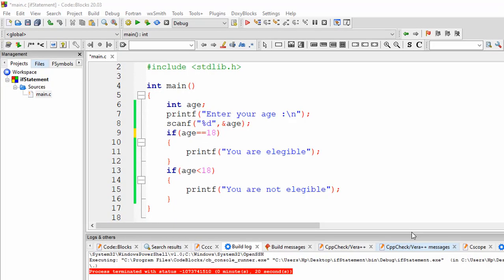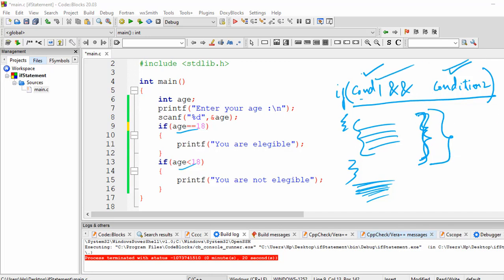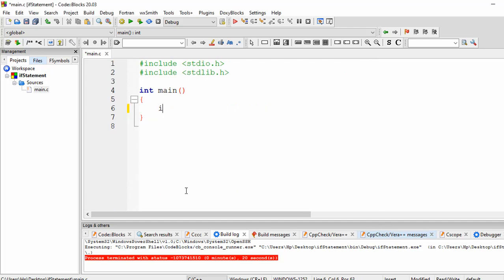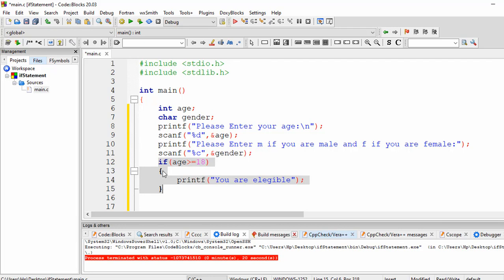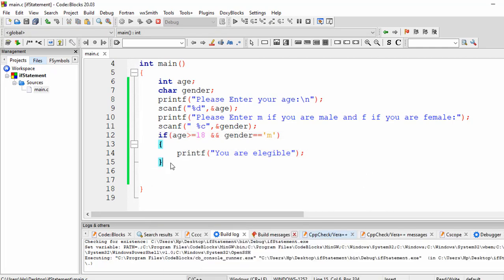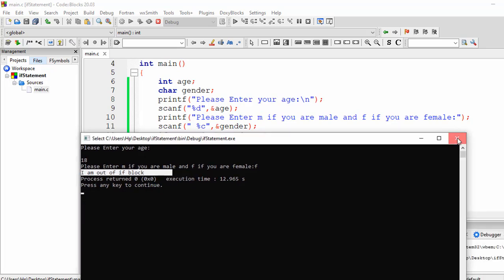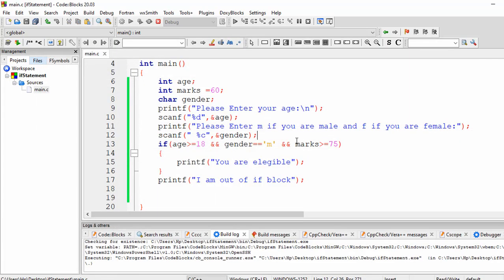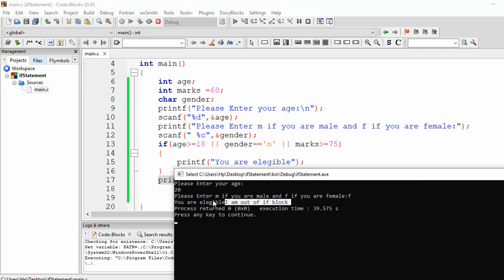C programming Tutorial | Conditional Statement: IF | OR with IF statement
we will discuss:
1. c - nested if statements
2. nested if...else statement in c
3. if...else statement in c explained
4. c if else statement
5. c if...else statement
6. c - if..else
7. nested if..else and else..if statement with example
8. decision making statement if
9. if-else
10. nested-if
11. switch case
12. c if and switch case examples (if,if else,if else if,nested if)
13. if else and nested if else
14. nested if in c programming example
15. if statements in c
16. nested if else statements